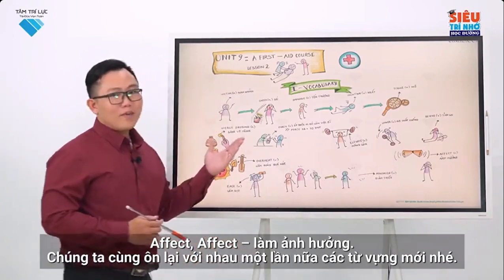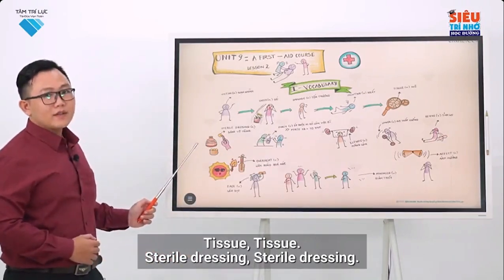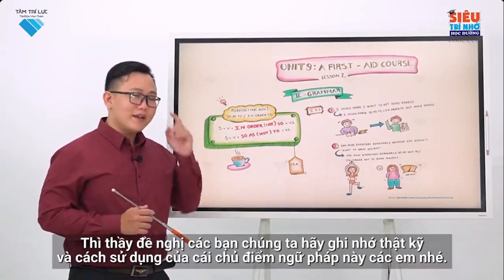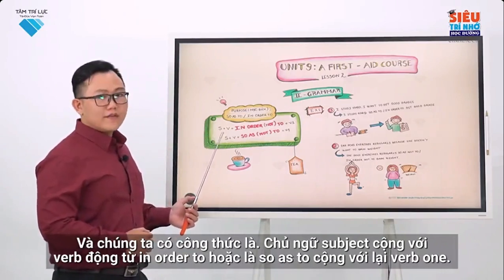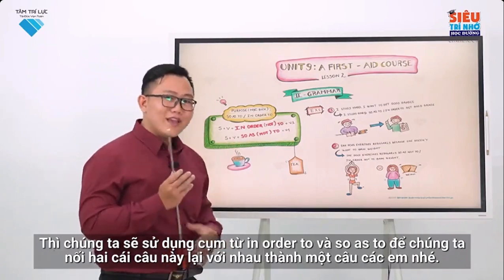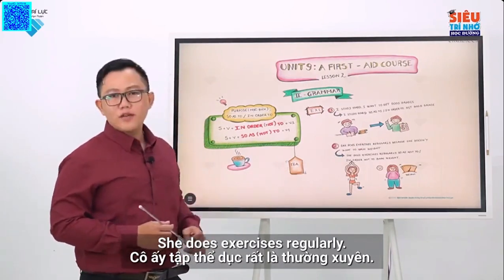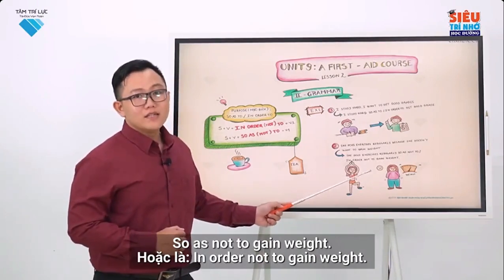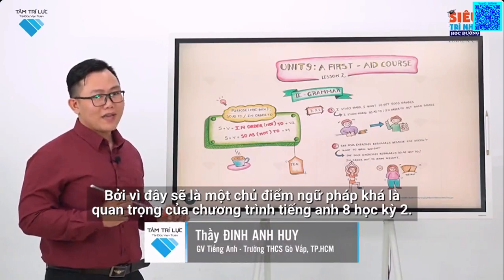L8 TA B9 A First Aid course P3